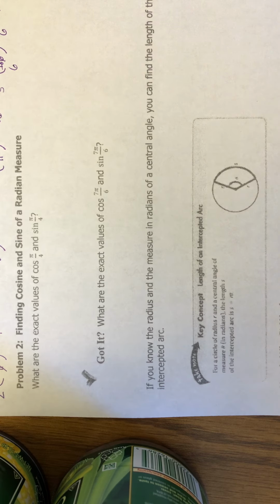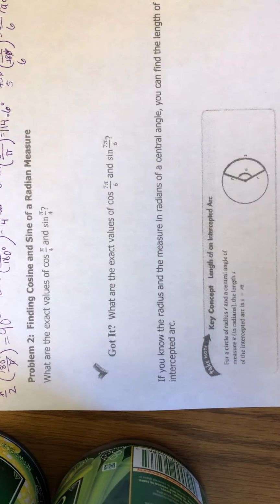Alg2 13-3 notes page 2